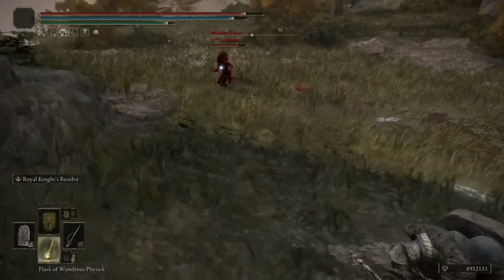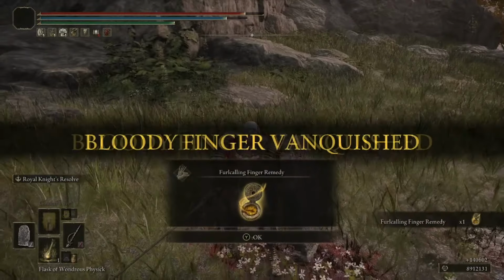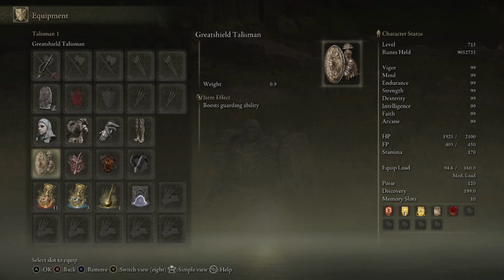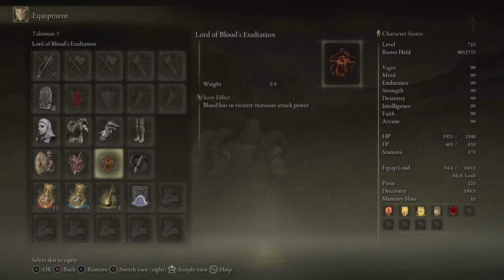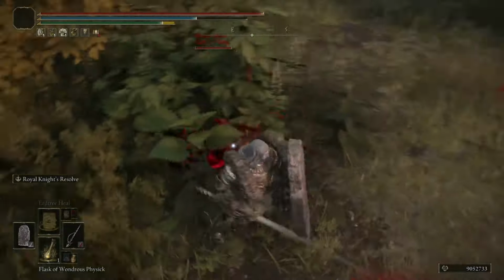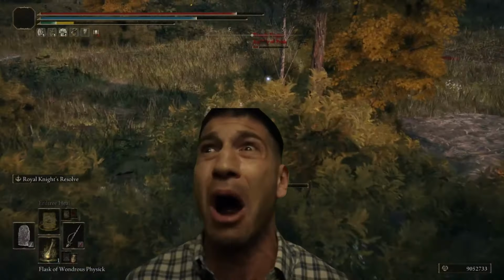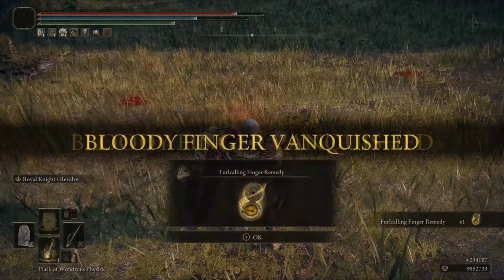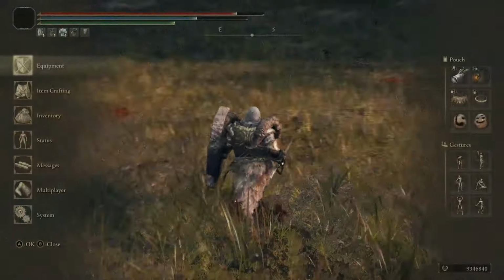Elden Ring: If you can't beat them, join them.. - The "Taunters" build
If you have been getting harassed by the bull goat meta, fear not for I have finally come forth with a build designed to help you defeat the very thing you swore you wouldn't become. (You have to become that very thing.)

The "Taunters" build, an effective 1v1 dueling setup tailored for the Taunters tongue community.